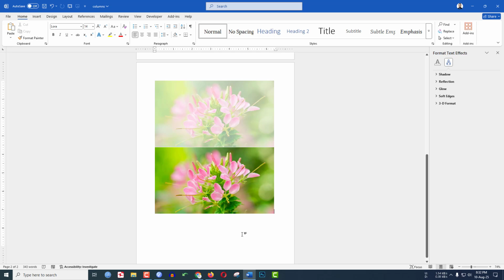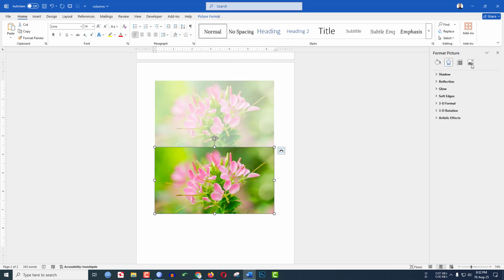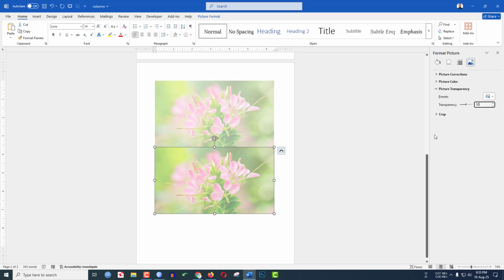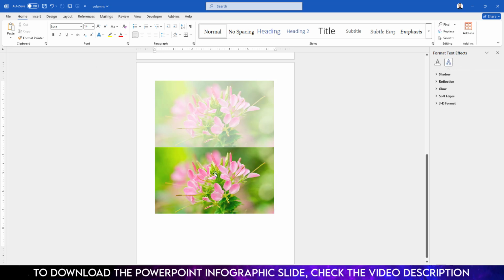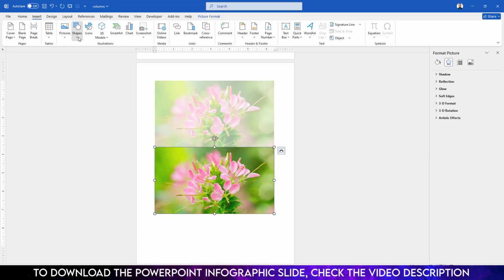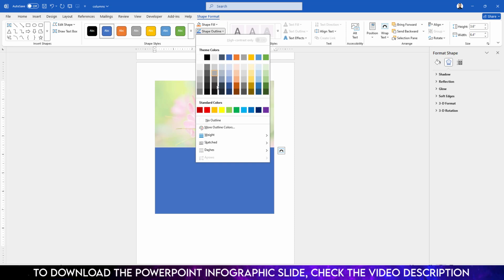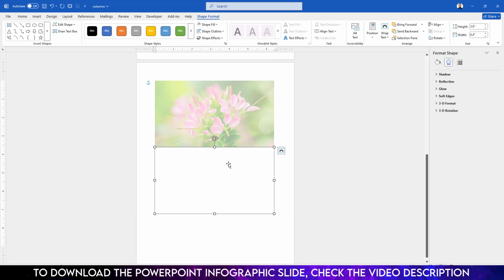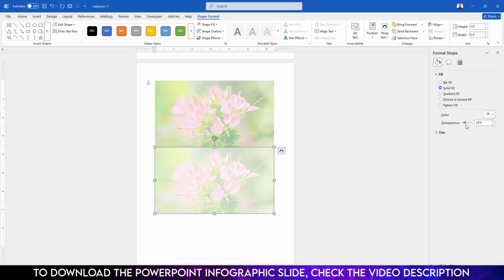Change picture TRANSPARENCY in MS Word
In this video tutorial, you will see How To Change picture TRANSPARENCY in MS Word. To be an expert, watch the video till the end.